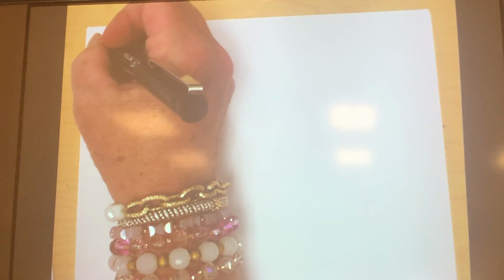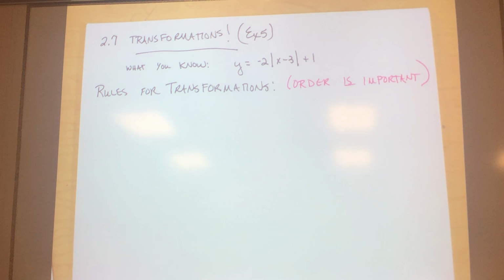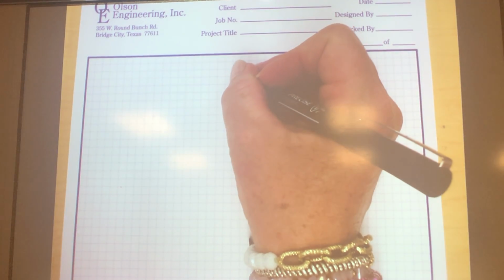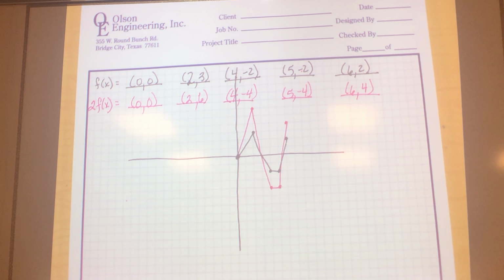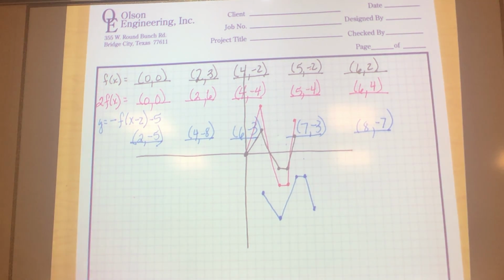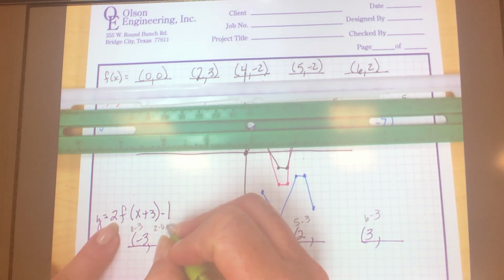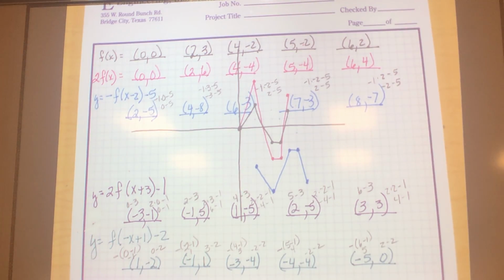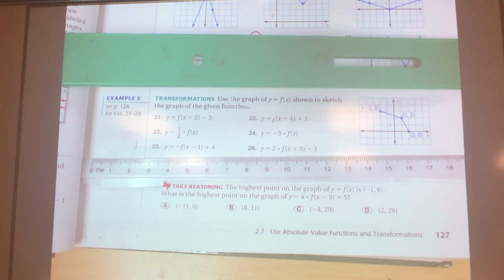PreAPAlg2 2.7 Transformations